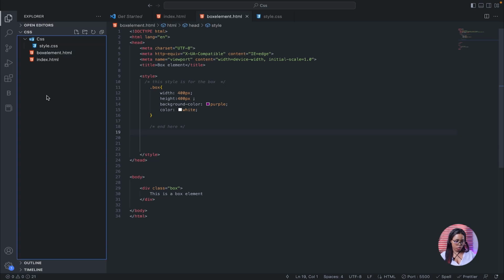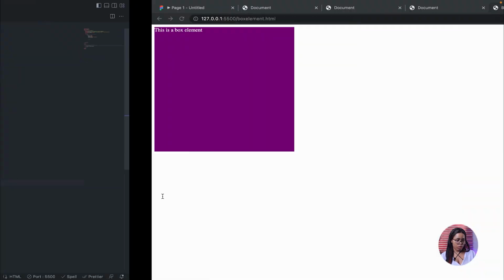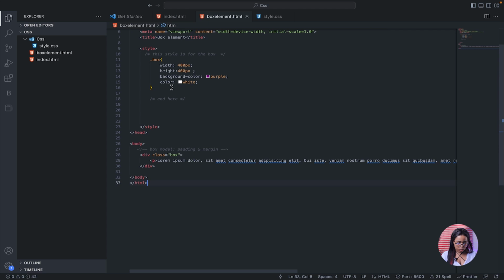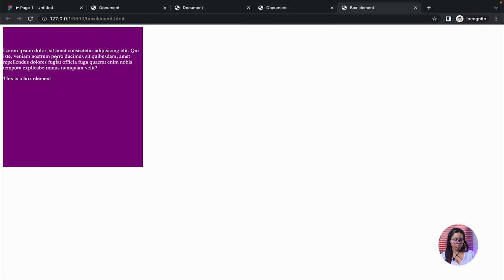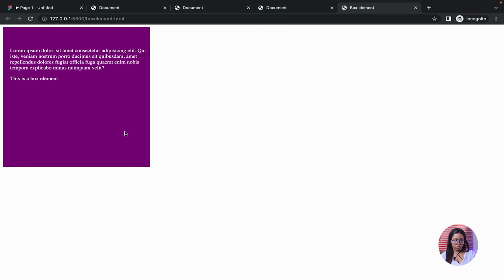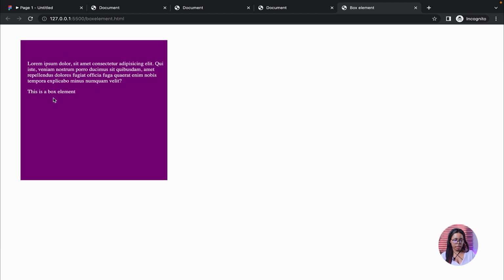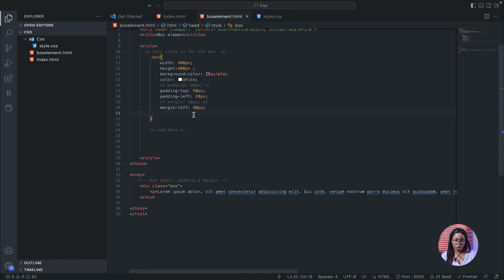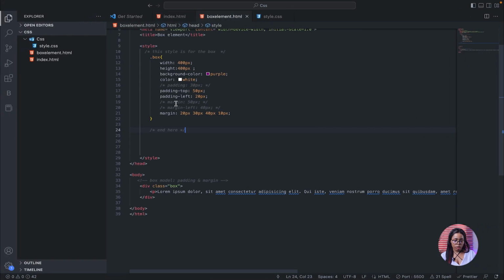5 BOX MODEL - CSS Tutorial – Full Course for Beginners